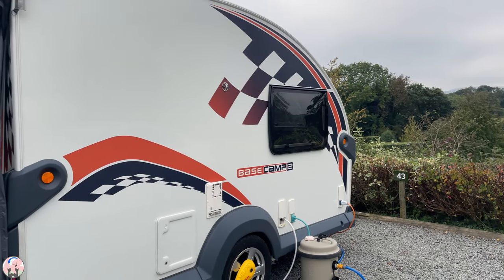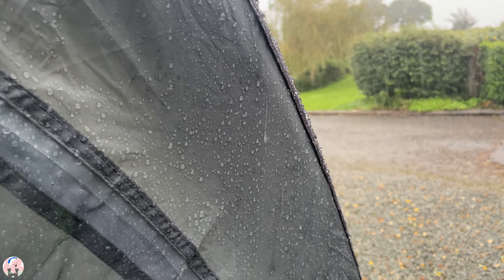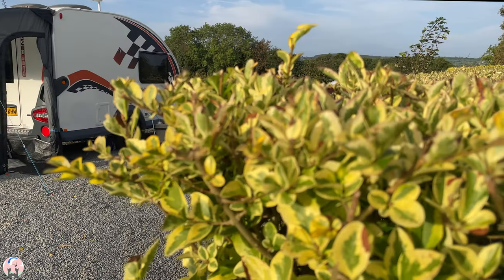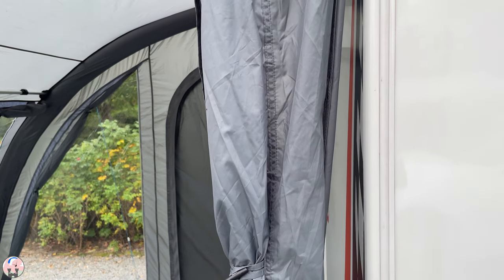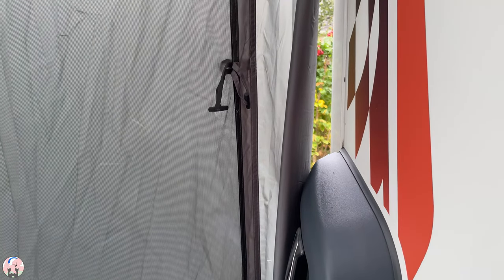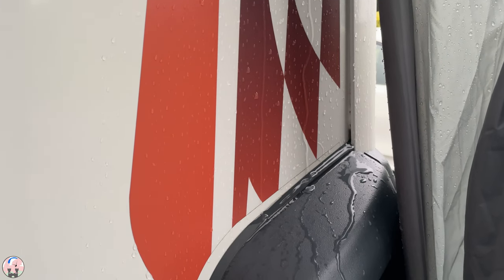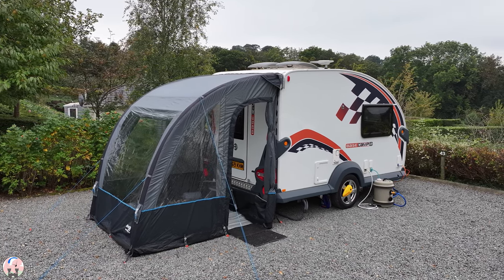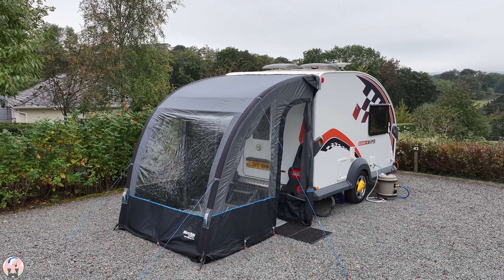Westfield Travel Smart Lynx 200 Awning first impressions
In this vlog, we test our 'new to us' Westfield Travel Smart Lynx 200 awning which we purchased 'used' from eBay at £190.  During our five day trip we experience high winds and torrential rains which gave us a good insight into the performance of this awning.